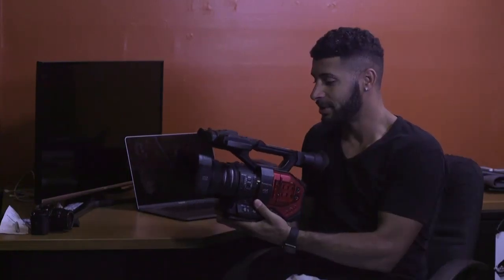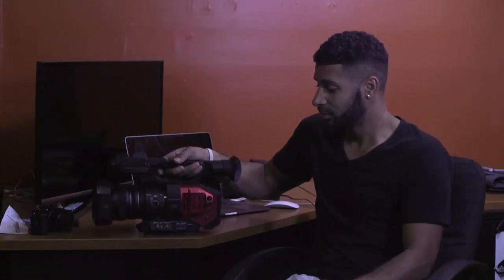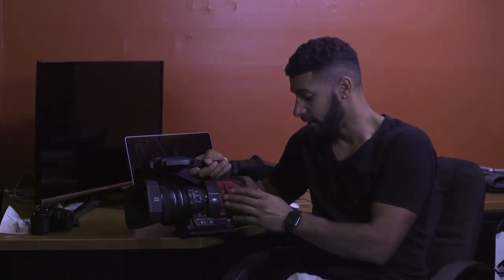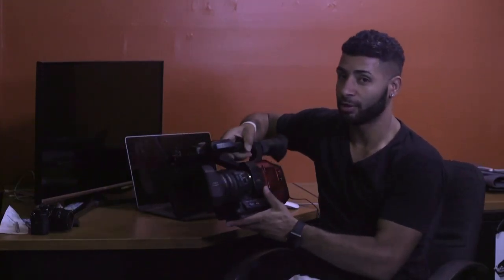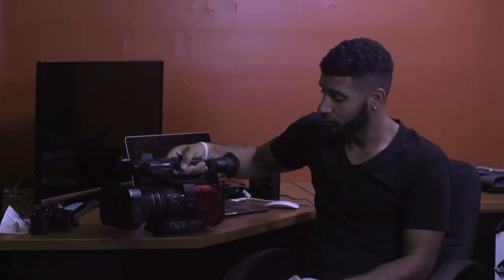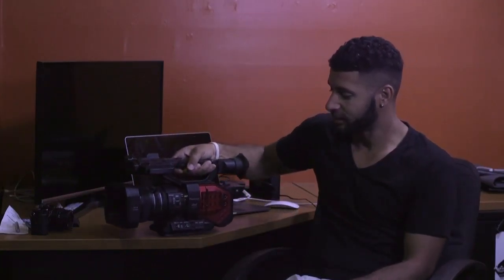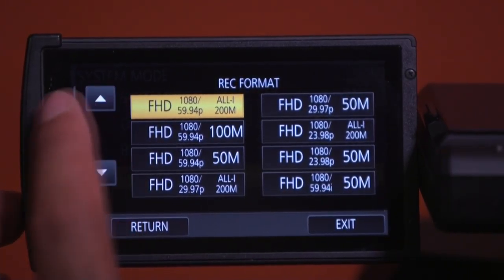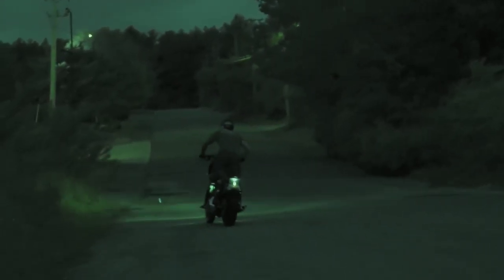DVX200 Review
for Custom SCN files

This is a video about the DVX200 the good and the bad and why I like it.